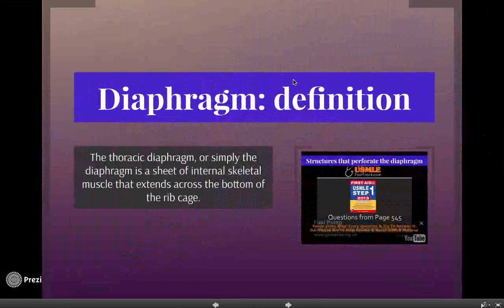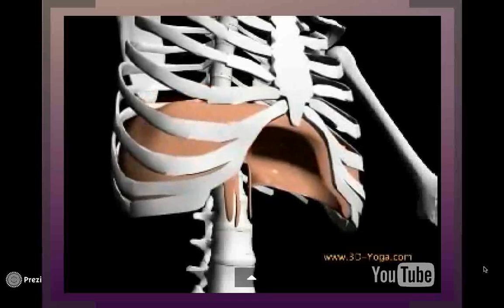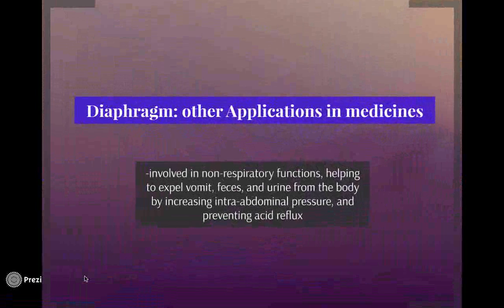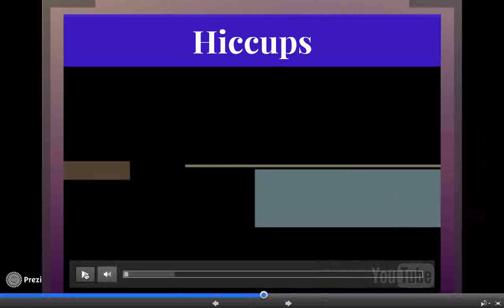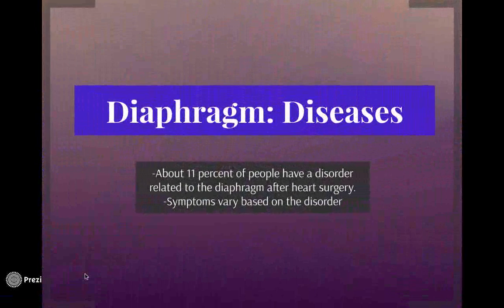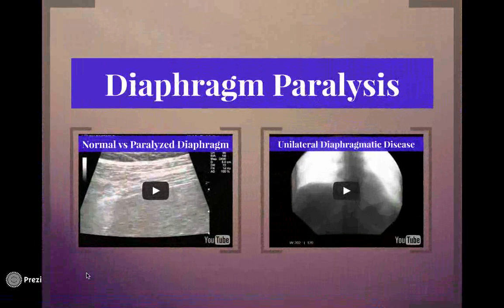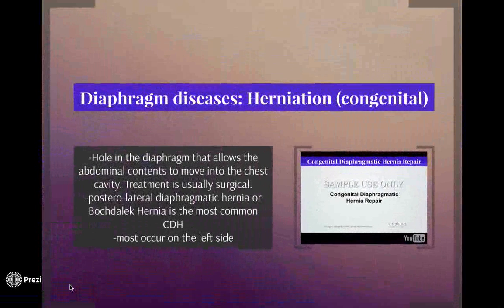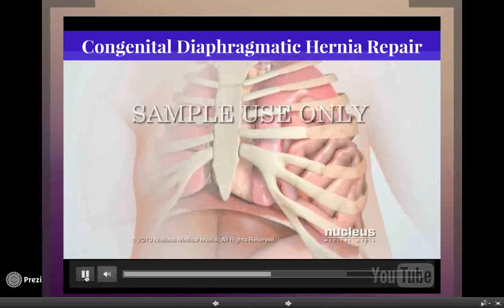DIAPHRAGM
Basic overview of the diaphragm.
This video is for my Medical English class.